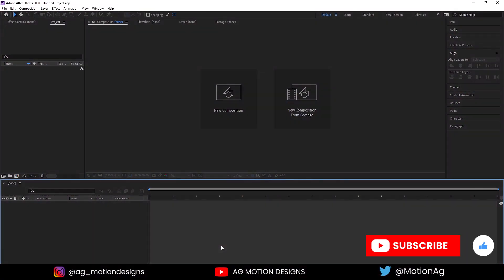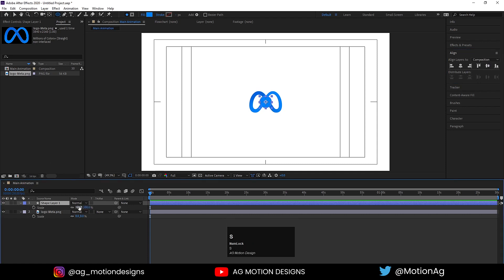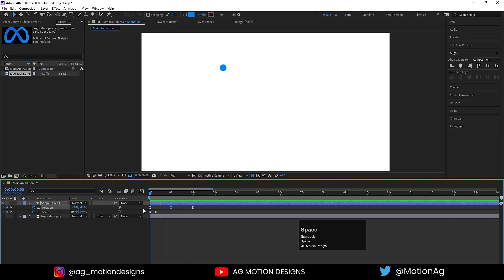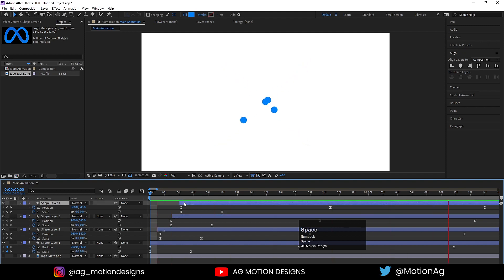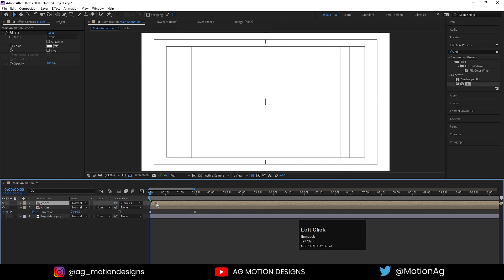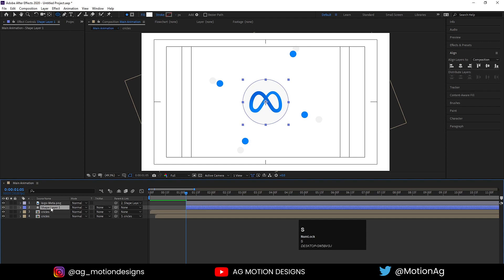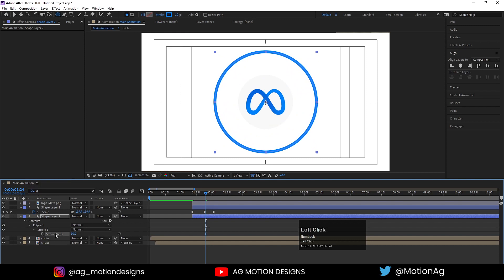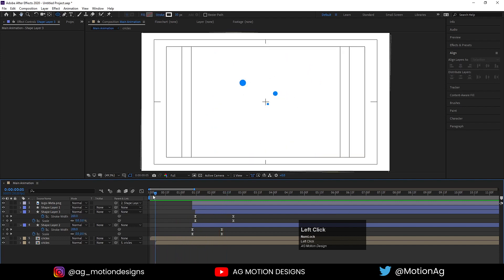Simple Meta Logo Animation In Adobe After Effects - After Effects Tutorial - No Plugins.